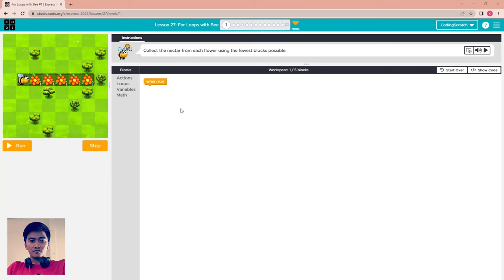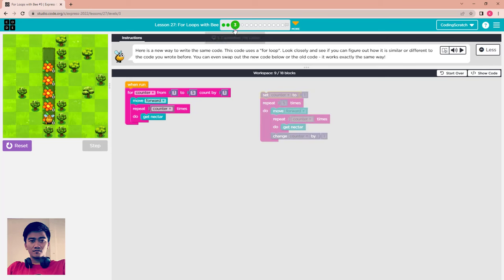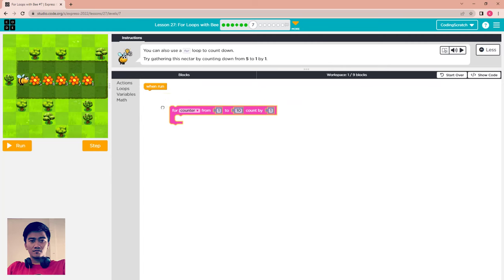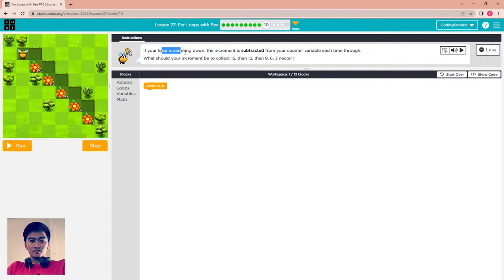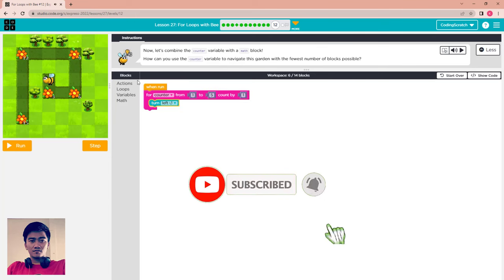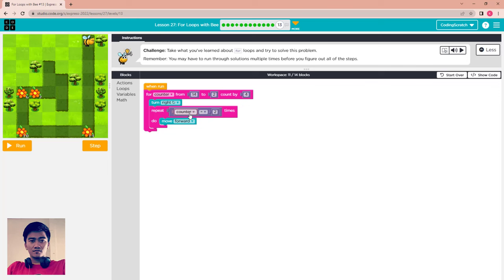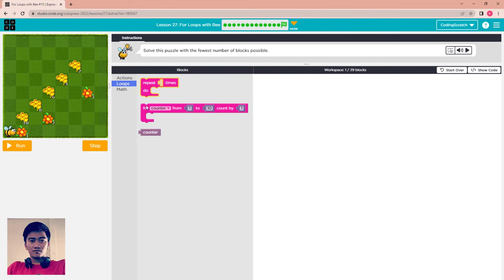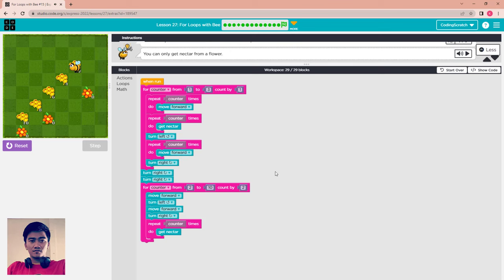Code.org Lesson 27 For Loops with Bee | Express Course 2023 Update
This video is : Lesson 27 For Loops with Bee